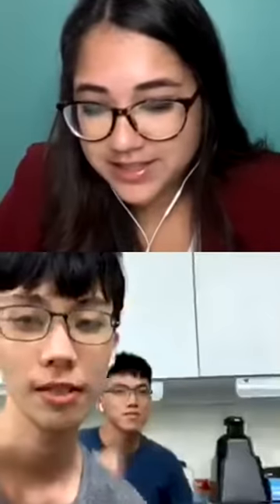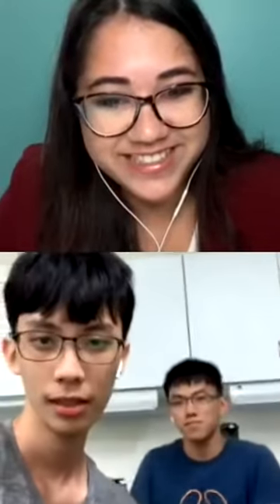Eye kNOw-iGEM NCKU Tainan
We interviewed iGEM team NCKU-Tainan. Their project aims to bioengineer bacteria to reduce intraocular pressure via modified contact lenses to treat Glaucoma.